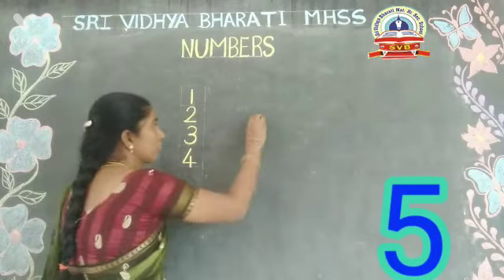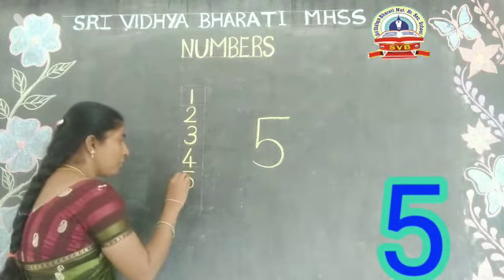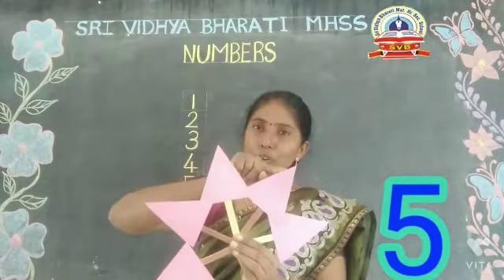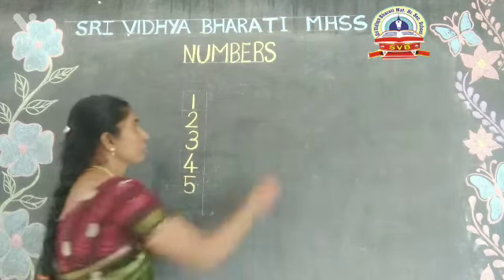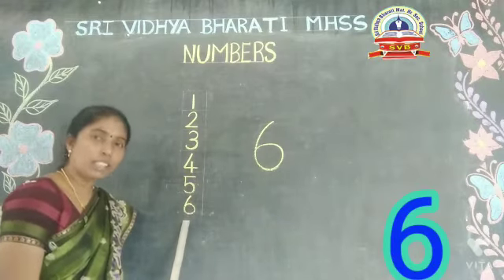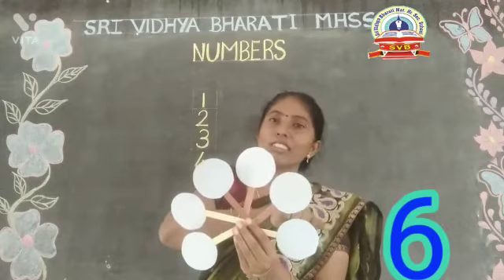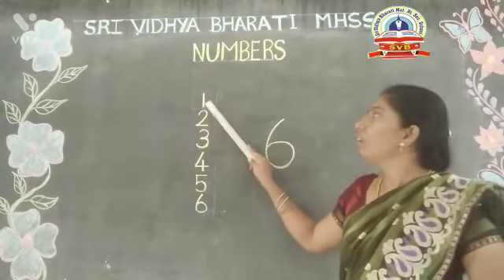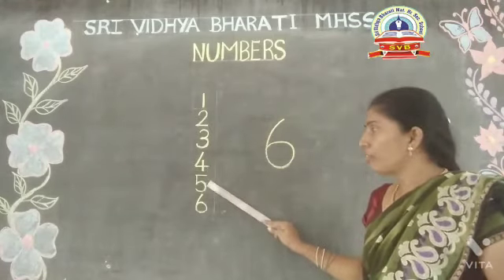SRI VIDHYA BHARATI MHSS, NEIKARAPATTI, SALEM 10 NUMBERS#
SRI VIDHYA BHARATI MATRIC HIGHER SECONDARY SCHOOL, Neikarapatti, Salem 10 is one of the Top Schools in Salem that had established itself in grooming successful future citizens.  It has started Online classes now.  Warm up classes are going on for LKG with Numbers. Let us enjoy Numbers with the children.